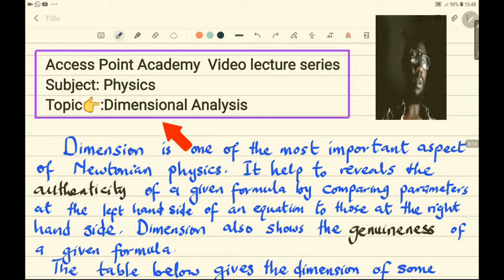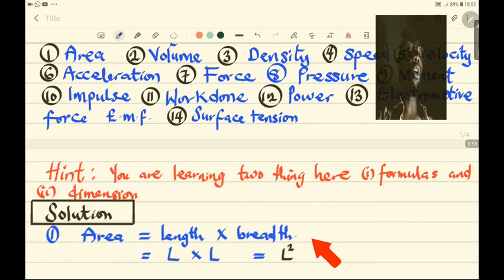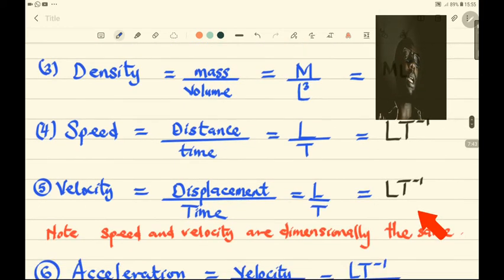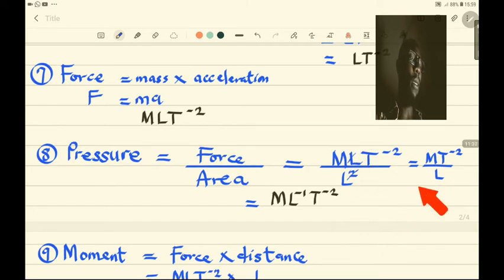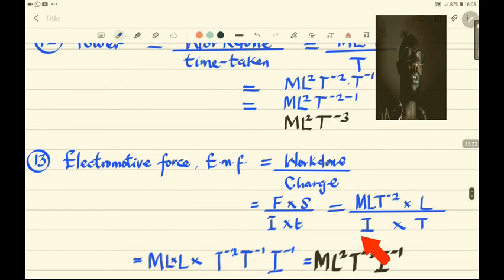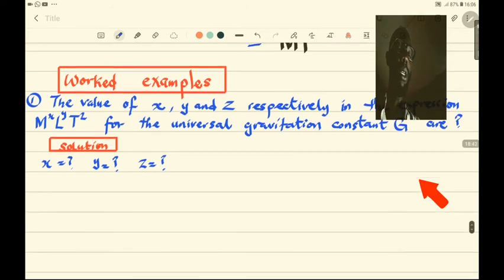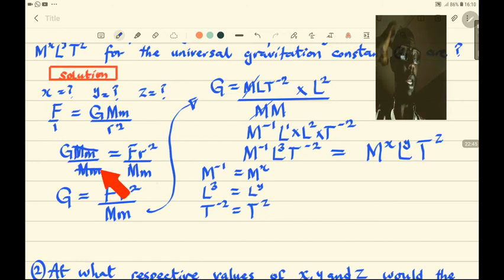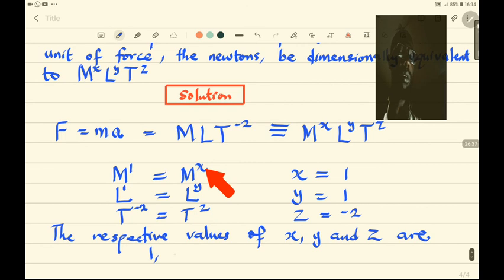DIMENSIONAL ANALYSIS (PHYSICS)